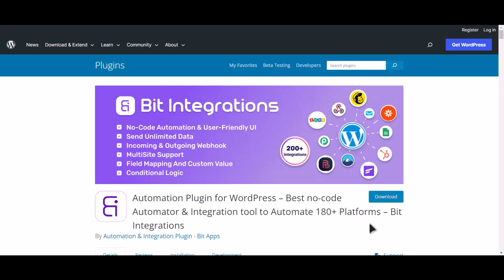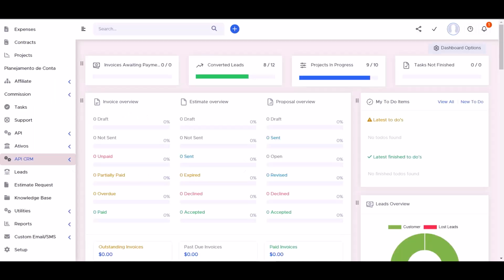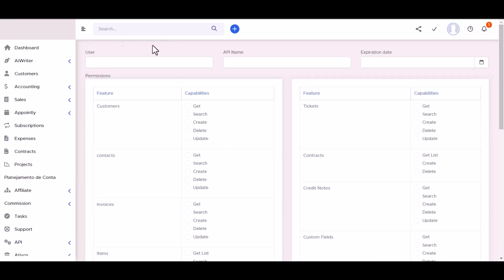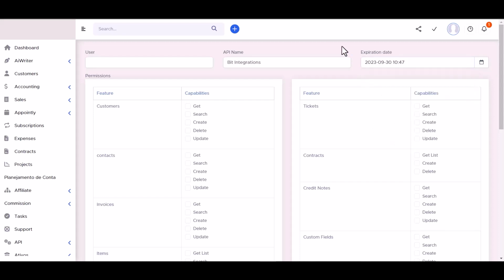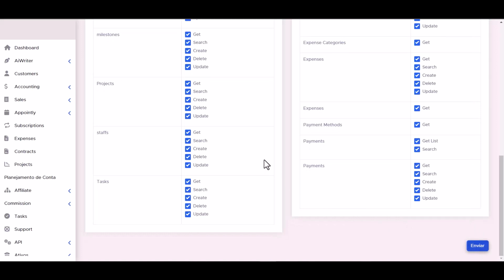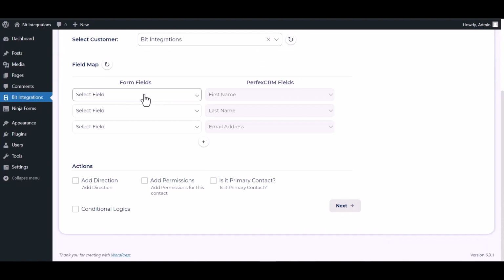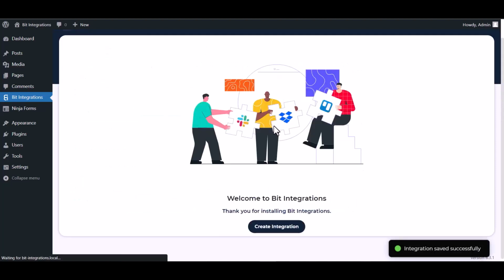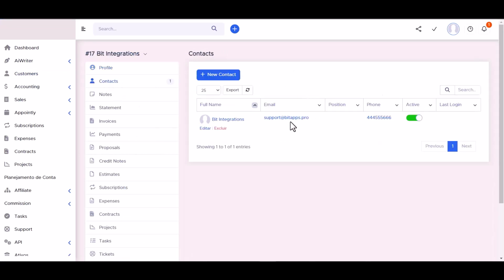Integrating LearnDash LMS with Perfex CRM | Step-by-Step Tutorial | Bit Integrations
🔗 Ready to optimize your CRM strategy? Immerse yourself in our detailed tutorial, showcasing the seamless integration of LearnDash LMS with Perfex CRM, a robust CRM platform. Discover how to effortlessly connect these two powerful tools using the Bit Integrations WordPress plugin.

Join us as we guide you through the step-by-step process of integrating LearnDash LMS submissions with Perfex CRM, allowing you to harness the power of your form data for more effective CRM management. Bid farewell to manual data transfers and welcome automated workflows for improved CRM efficiency.

Key Highlights:
✅ In-depth walkthrough for integrating LearnDash LMS with Perfex CRM using Bit Integrations for WordPress.

Whether you're a business owner, marketer, or CRM enthusiast, this integration empowers you to seamlessly merge LearnDash LMS with Perfex CRM. Watch now to revolutionize your CRM efforts!